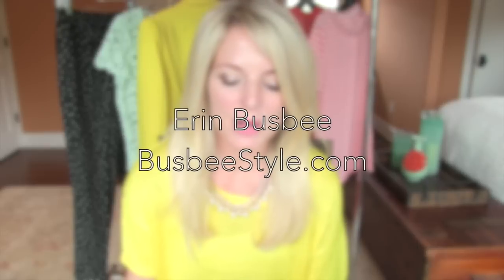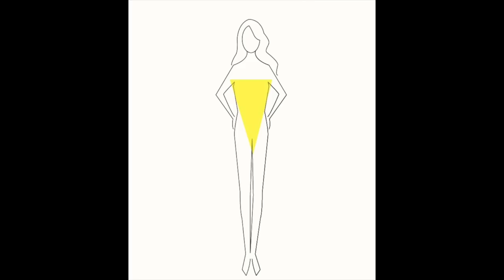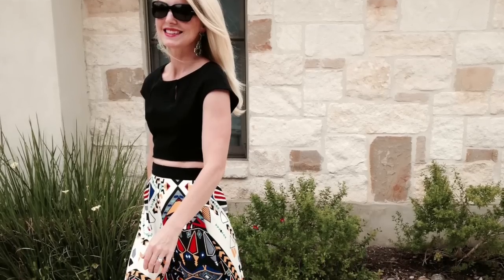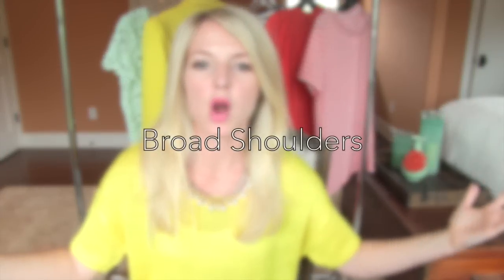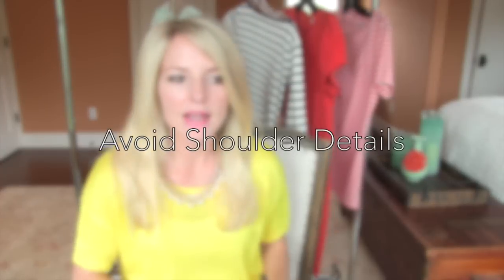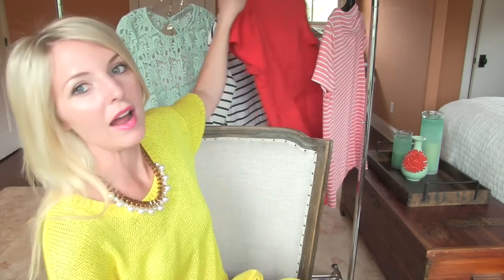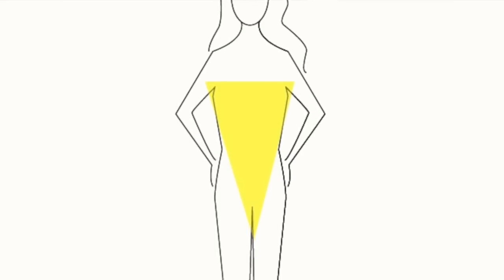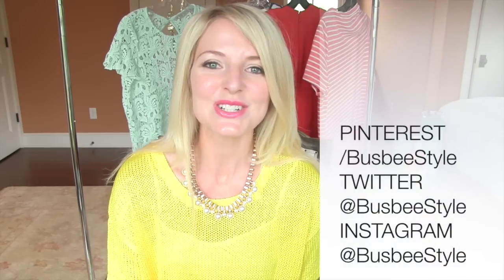Style by Body Type - Inverted Triangle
Many of you messaged me and asked me to talk more about styling by body type. In this video, I talk about the DO's and DON'TS for dressing the "Inverted Triangle" body type.

MY MAKEUP - LINKS VIA REWARD STYLE

LUMENE BRIGHT NOW MOISTURIZER
L'OREAL LIPSTICK
L'OREAL EYELINER
MILANI EYETECH EXTREME LINER
BEAUTY BLENDER
ANASTASIA PERFECT BROW PENCIL
NARS RADIANT CREAMER CONCEALER
YSL FOUNDATION
L'OREAL VISIBLE LIFT HIGHLIGHTER
TOO FACED EYESHADOW
L'OREAL MAGIC LUMI PRIMER
BOBBI BROWN BRONZER